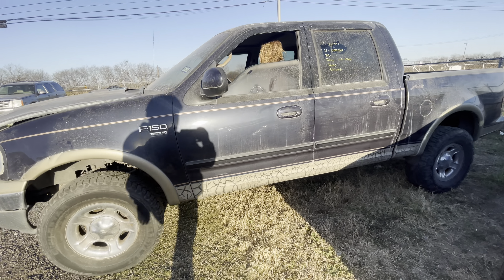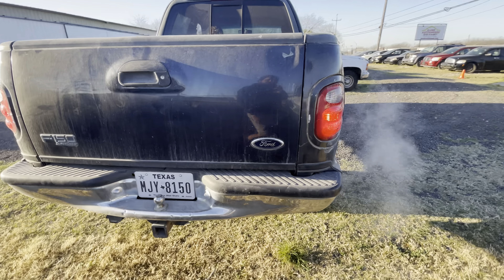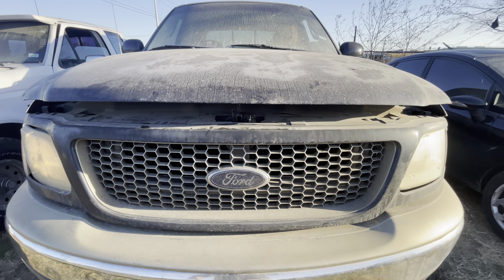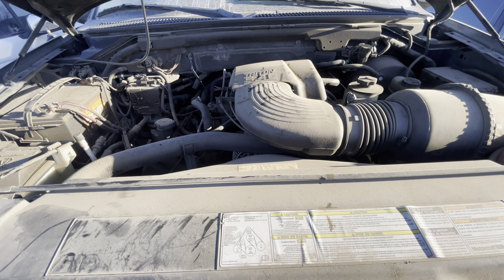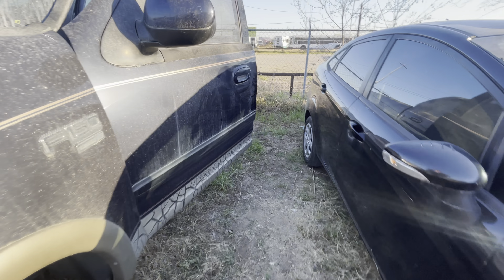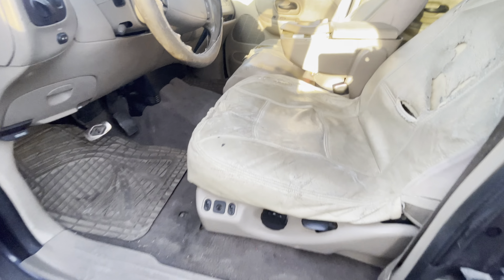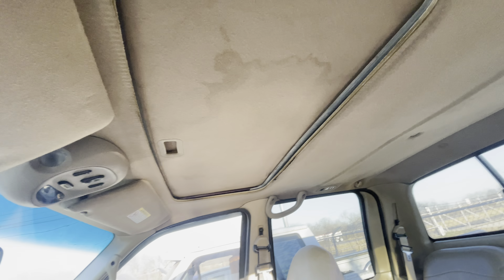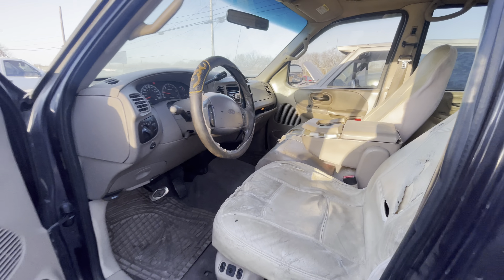2001 Ford F150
Who's ready for another monthly auction! Saturday, March 19 ,@ 10 AM at our home location. Pre viewing of vehicles and Merchandise is from 10 AM to 3 PM on Friday,March 18, 2022. Don't miss out on the variety of cars, trucks, and other great deals! Bring your friends, family, neighbors, and anyone else you have in mind and come see what we have. Rain or shine we will be out here, so come join in on the fun here at Alamo Auctioneers!!